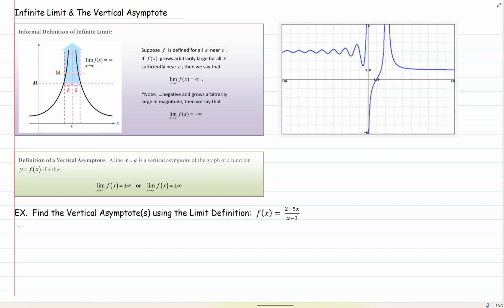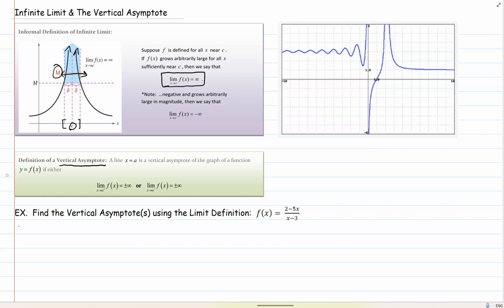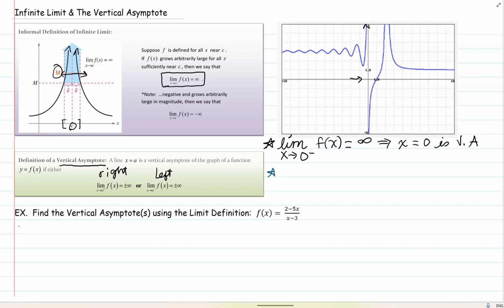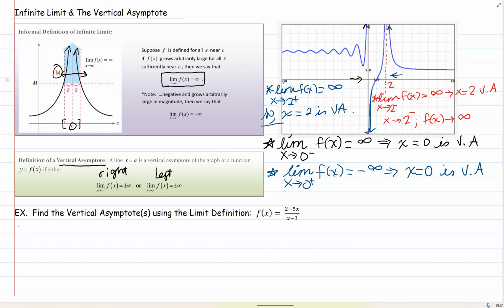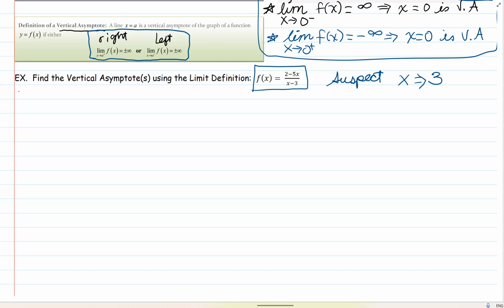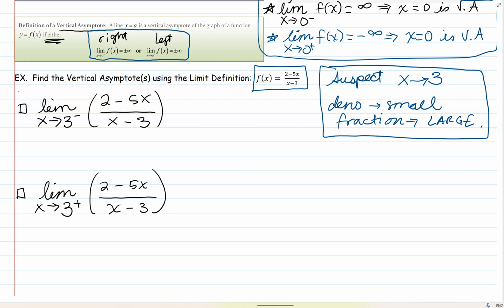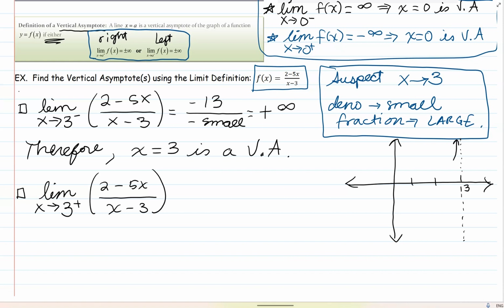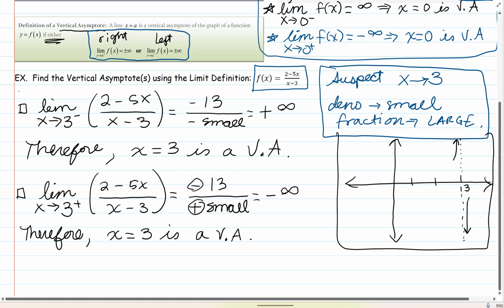Limit Definition of the Vertical Asymptote